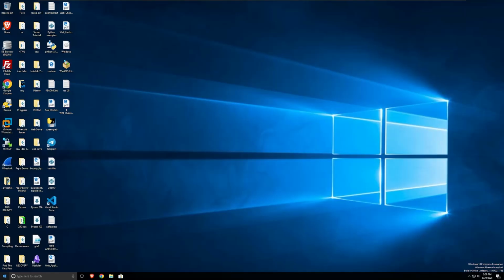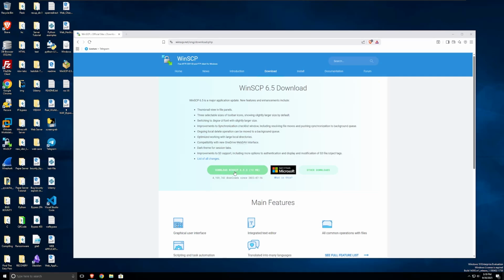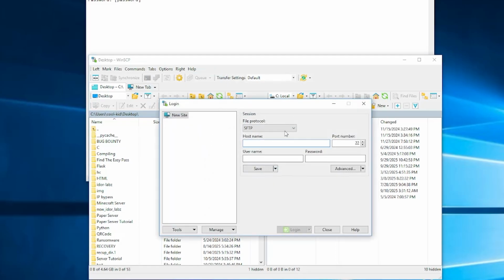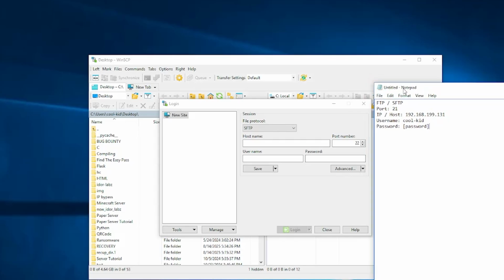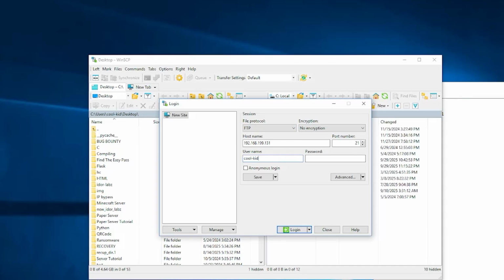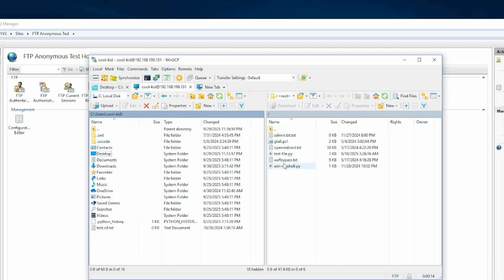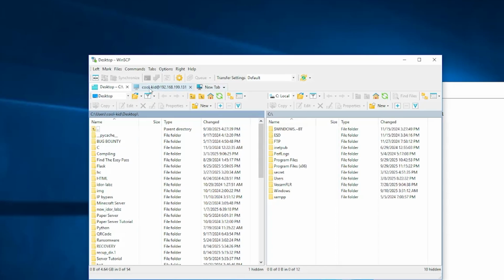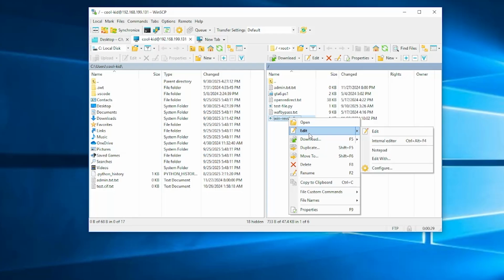How To Connect to FTP / SFTP Server | WinSCP Tutorial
How To Use FTP SFTP
How To Use WinSCP
How To Connect To FTP Server